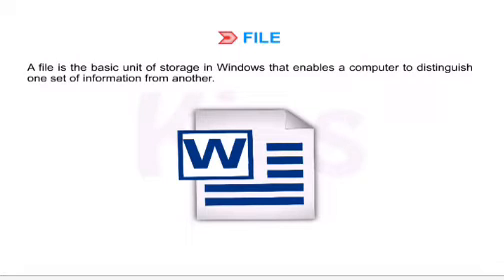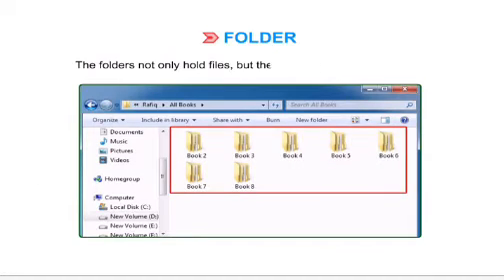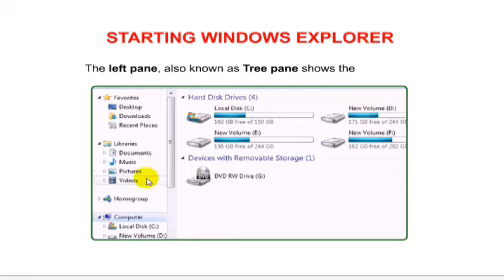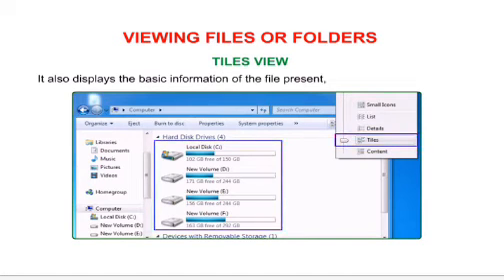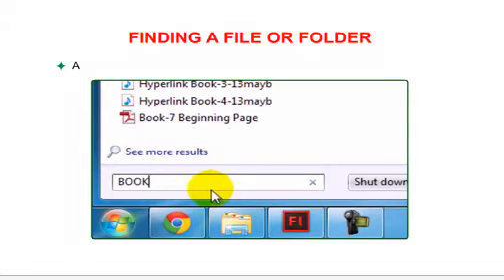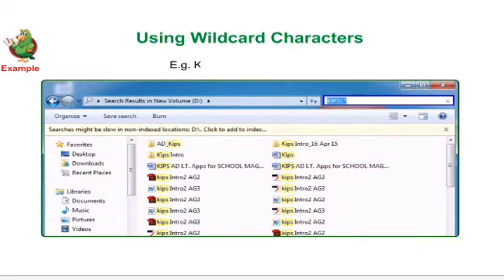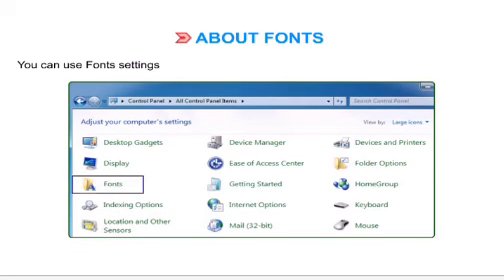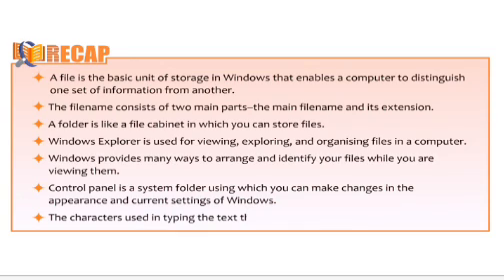Class-7 Computer L-3 Microsoft Windows 7 (Cyber Touch Kips) Animation video